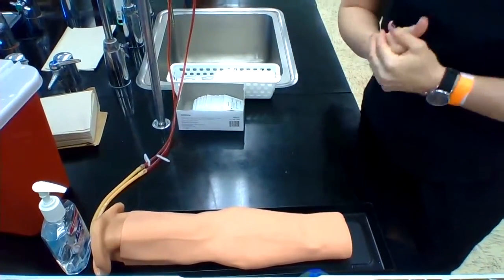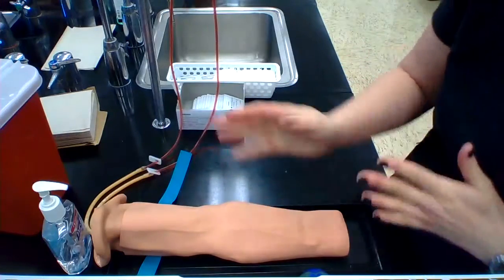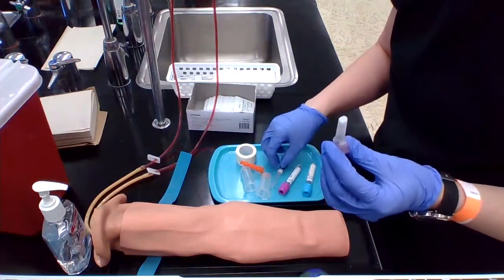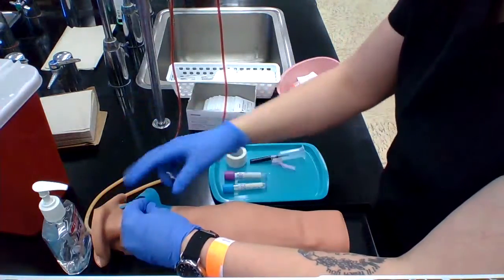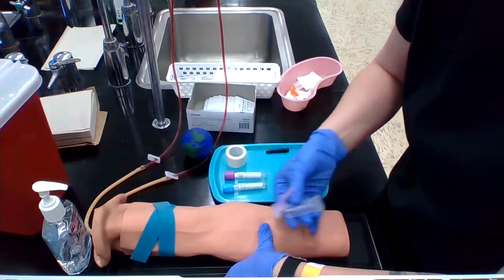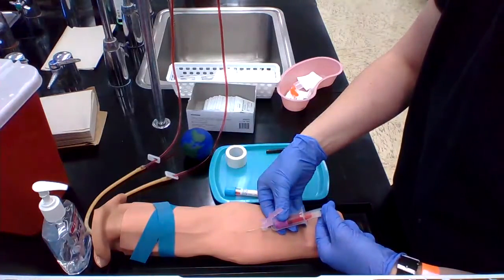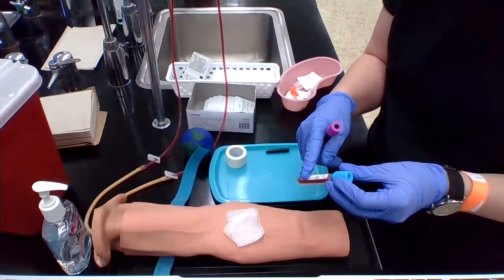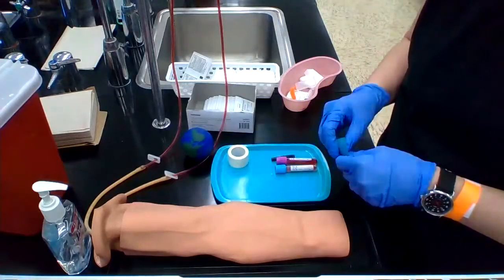Vacutainer Demo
A step-by-step description of vacutainer venipuncture from the antecubital site